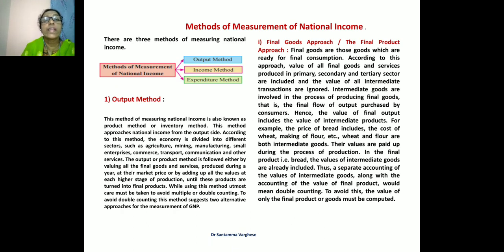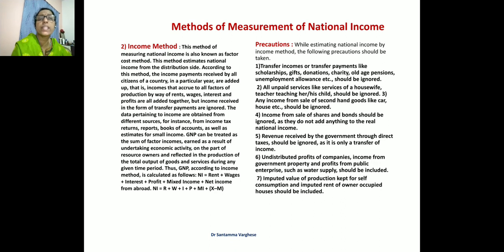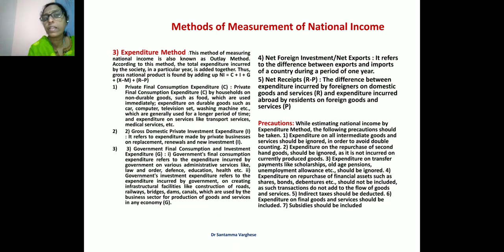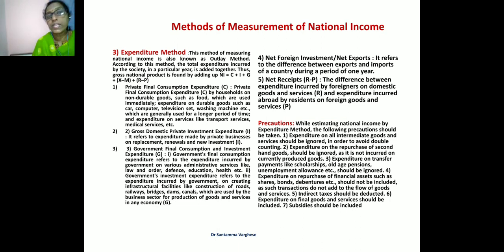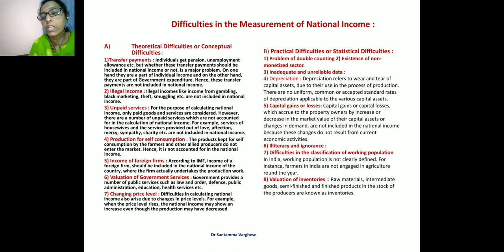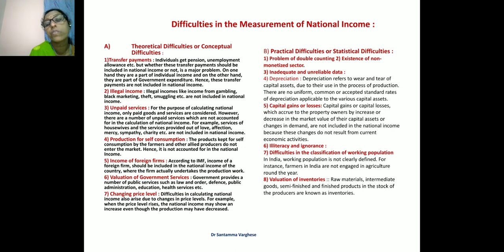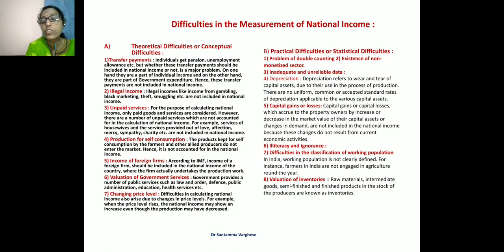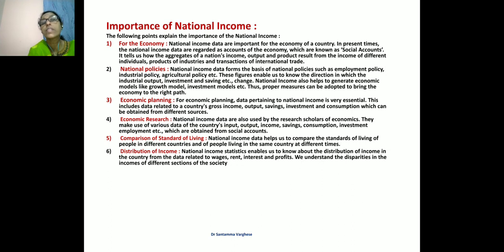XII Standard.Economics Chapter 7. National Income(part 2).Dr.Santamma Varghese.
Methods of measuring National income.income method. Expenditure method Difficulties in measuring National income.